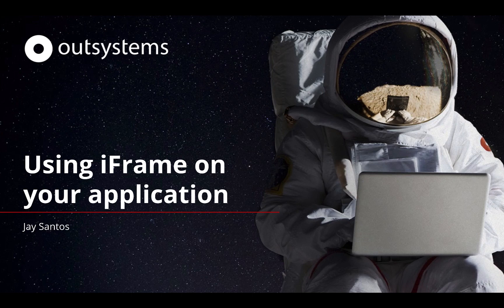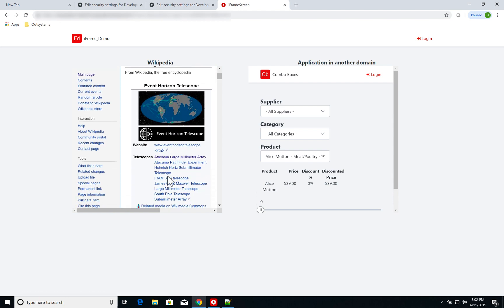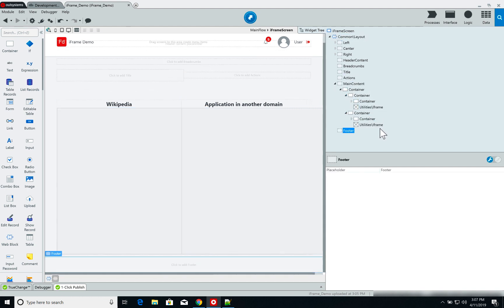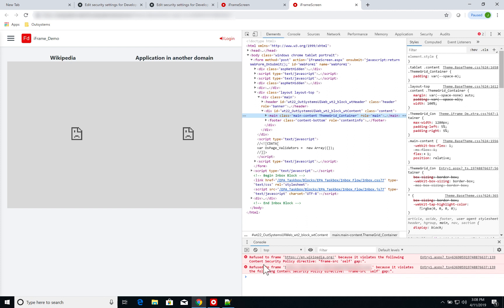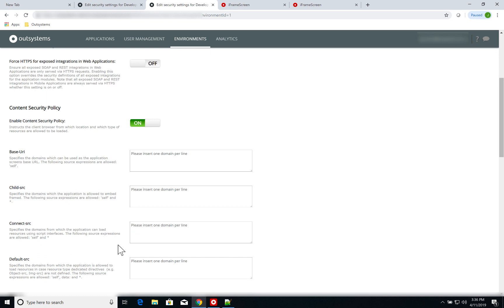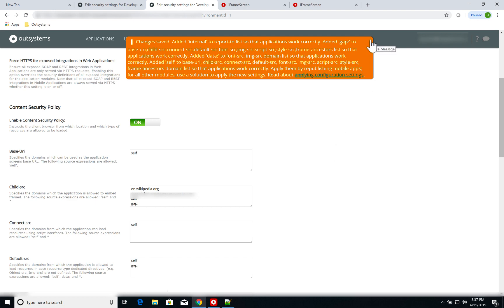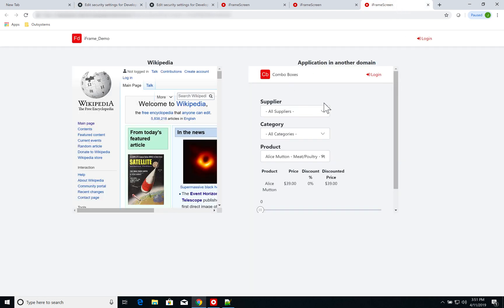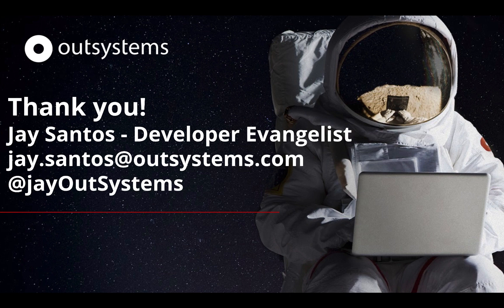Using iFrame in OutSystems applications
iFrame widgets are very flexible, allowing you to add almost any type of content to your web applications. Learn how to use and properly set them in this video.